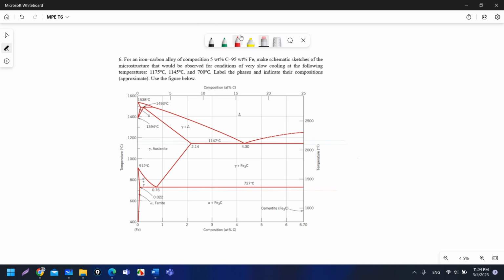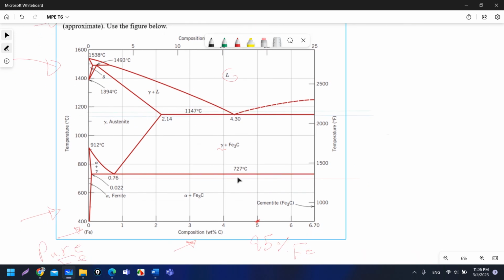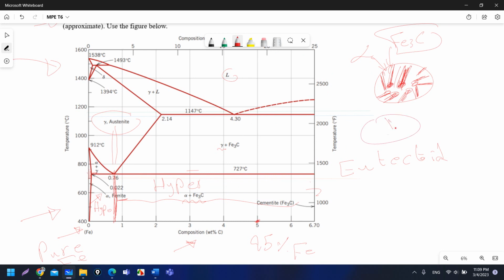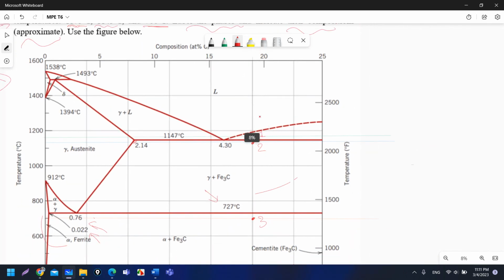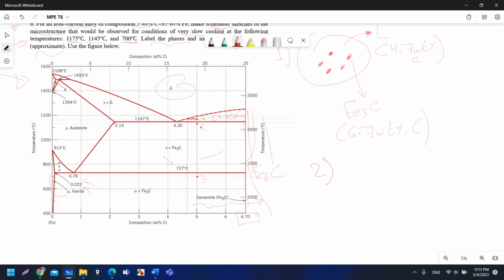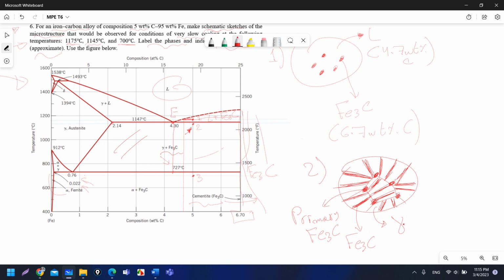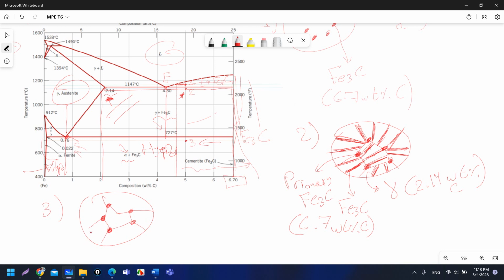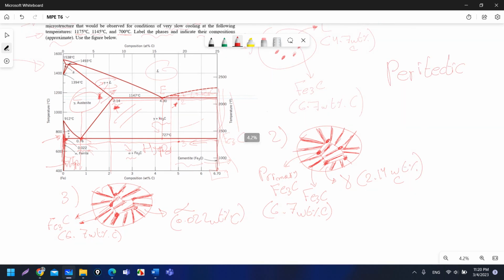Tutorial 6 - Chapter 9 : Phase Diagram - Development of Microstructure in Iron Carbon Alloys